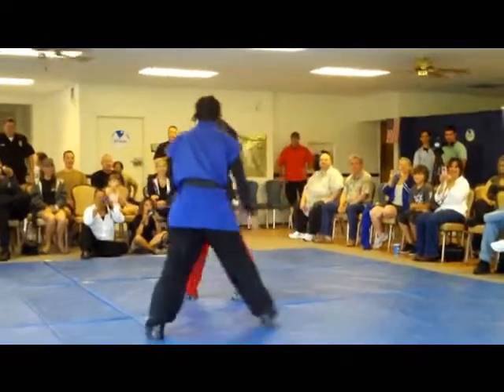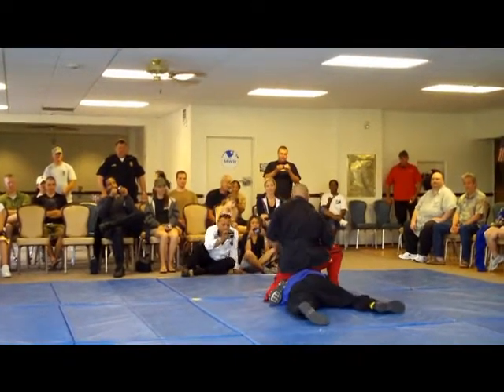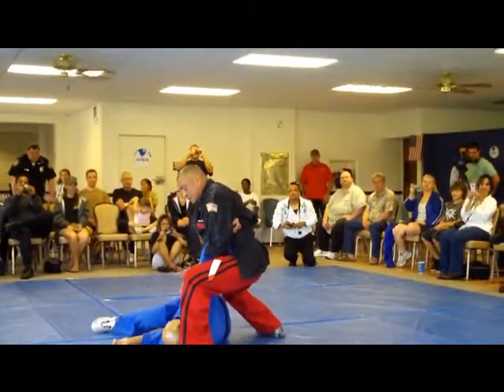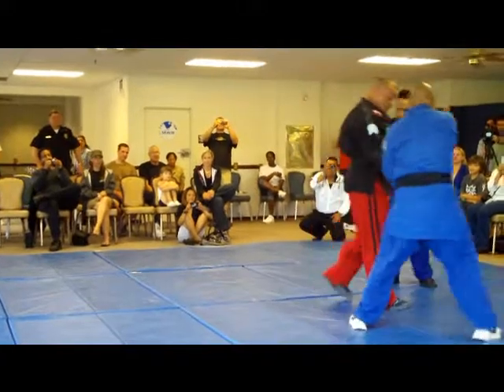HANSHI FRANK DUX & SOKE GARNDMASTER IRVING SOTO PART (2)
SOKE GRANDMASTER IRVING SOTO & HANSHI FRANK DUX